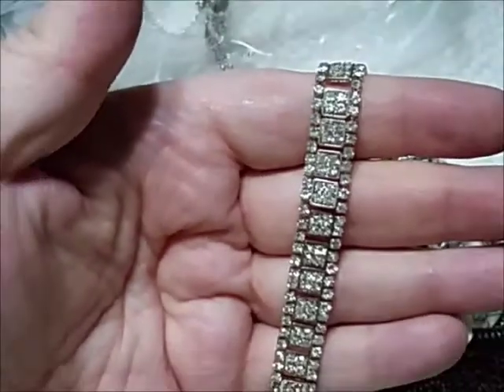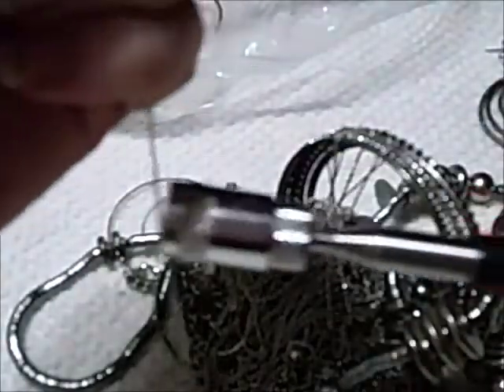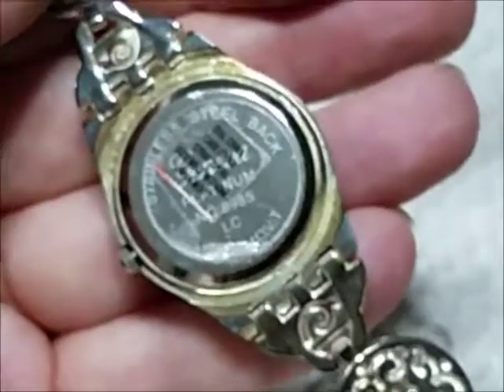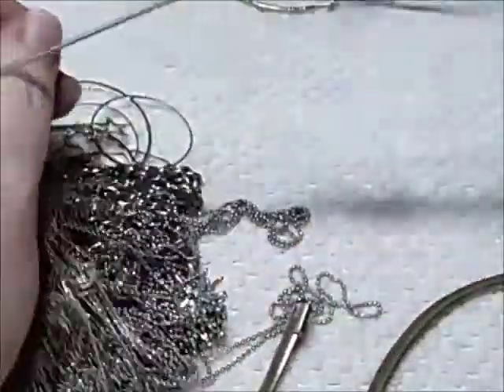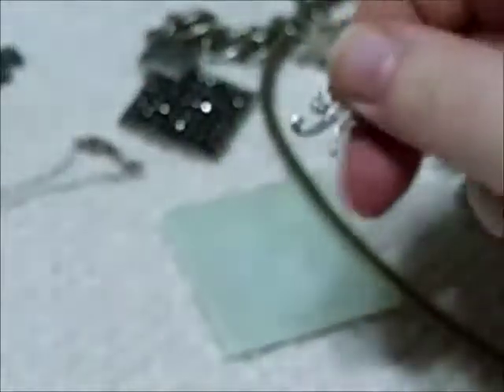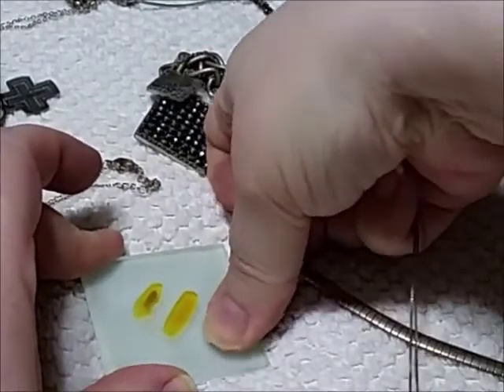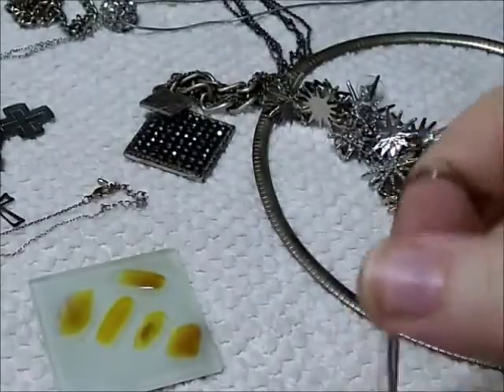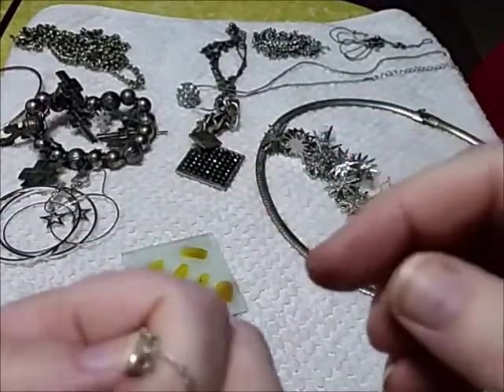SHOPGOODWILL SILVER TONED JEWELRY